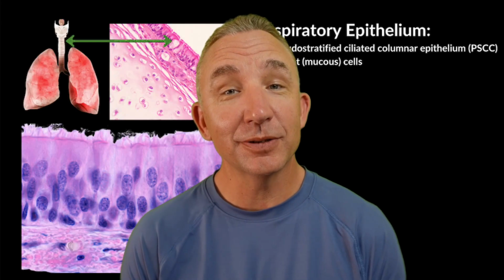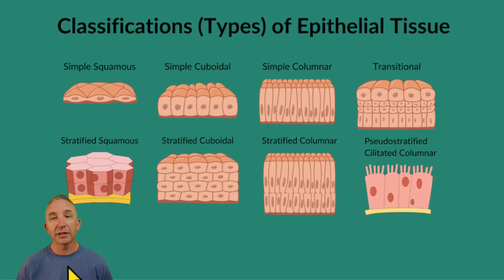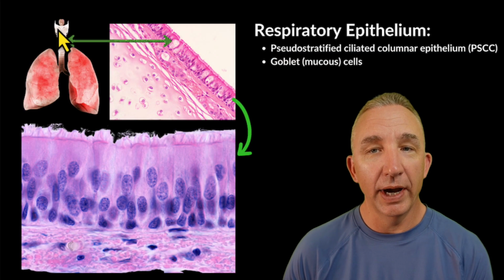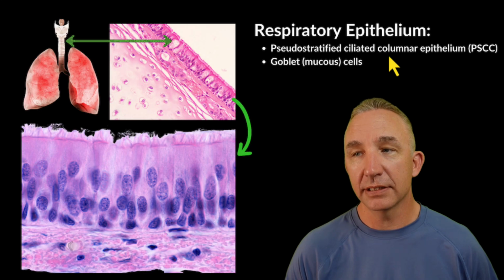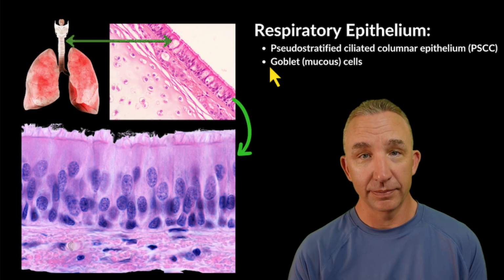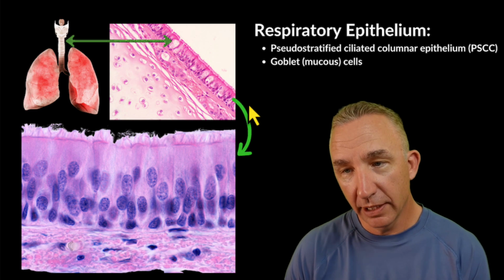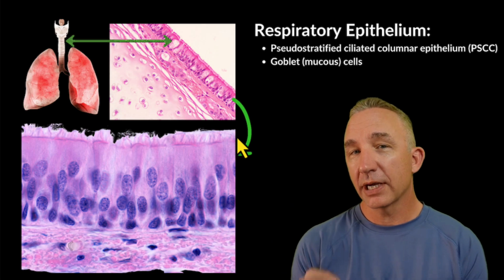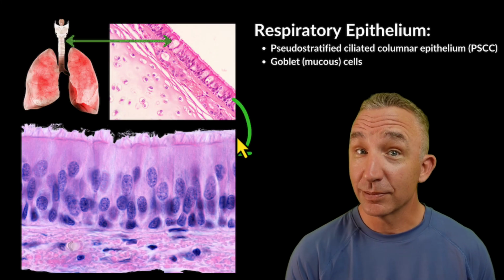Respiratory System | How the Respiratory Epithelium Protects Your Airways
In this video, we break down the respiratory epithelium and how its pseudostratified ciliated columnar epithelium keeps your airways clear and protected. Learn how cilia and mucus function together in the mucus escalator, with goblet cells producing mucus for respiratory tract protection. Explore the respiratory system anatomy, from the trachea lining to respiratory histology, and understand the epithelial structure and function that support the respiratory defense system.

VIDEO CHAPTERS:
0:00 Introduction to the Respiratory Epithelium
0:28 The Role of Epithelial Tissue in the Respiratory System
1:02 Understanding Pseudostratified Ciliated Columnar Epithelium
1:38 How Cilia and Mucus Function Together
2:12 The Mucus Escalator and Goblet Cells
2:45 Trachea Lining and Airway Protection
3:18 Respiratory Histology and Structure
3:46 How the Respiratory Epithelium Defends the Lungs
4:15 Summary and Key Concepts

Let’s connect!